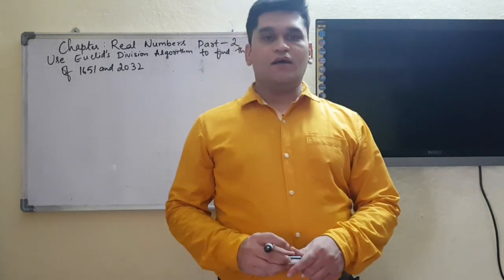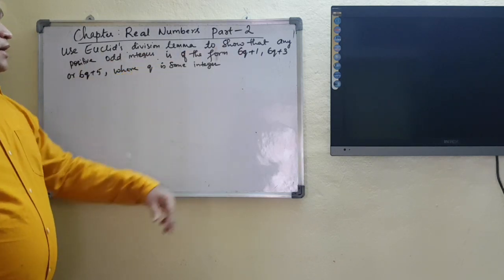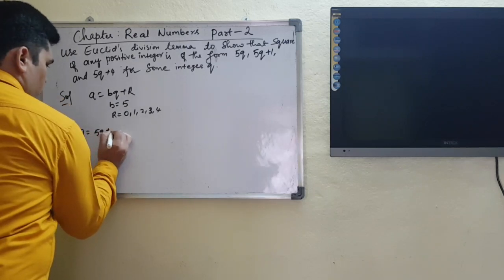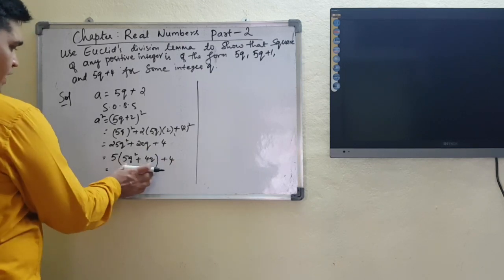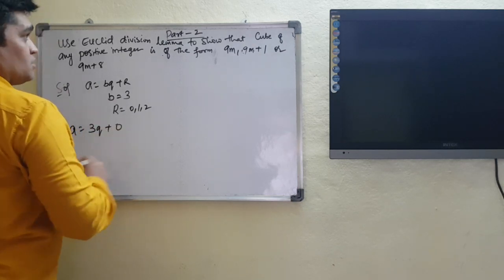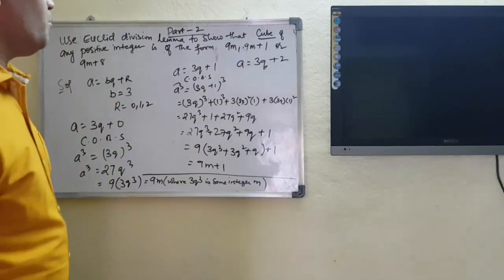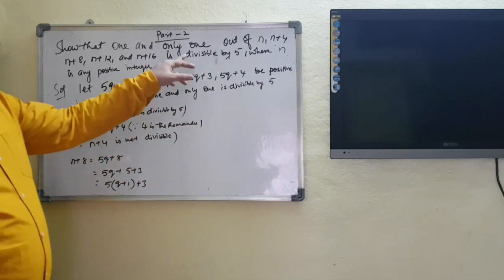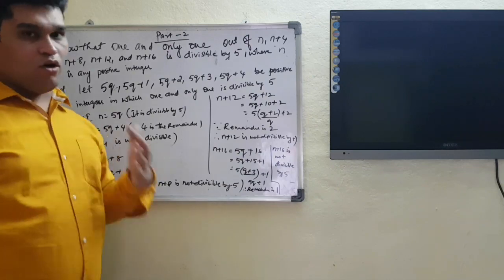REAL NUMBERS PART 2 | RD VERMA STUDY CIRCLE | 10TH STANDARD | 10TH CLASS- MATHEMATICS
Hi All,
This video covers problems solved using Euclid's Division Lemma.
Pls comment your queries or doubts and I shall clarify .

Regards
Deepak Verma